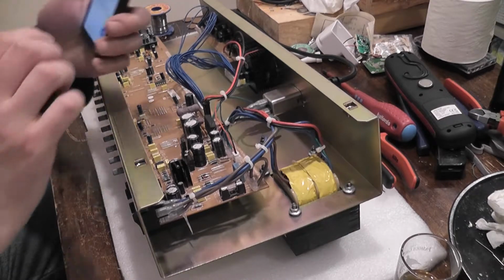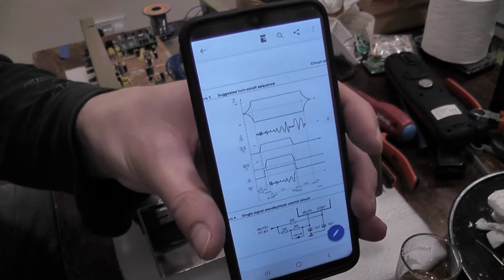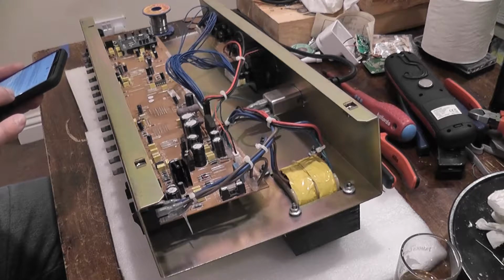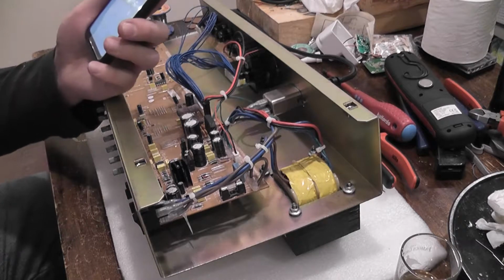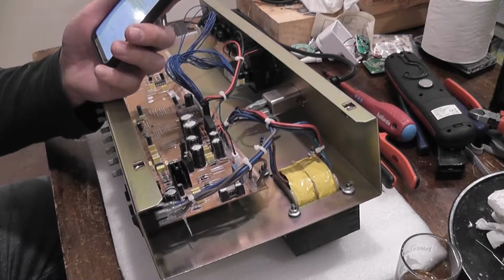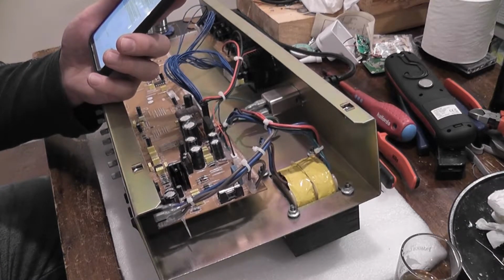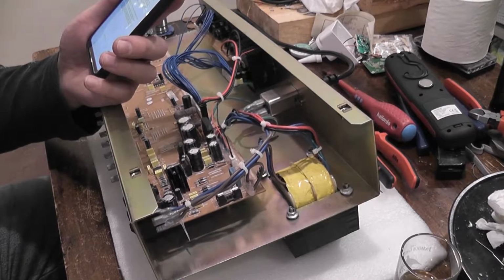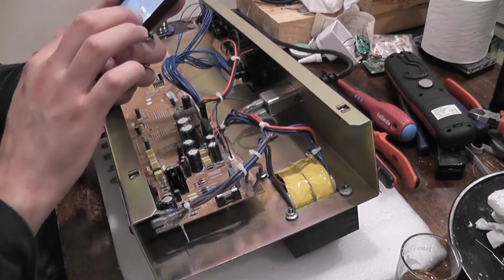Marshall mg100hdfx amp fix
Burnt out TDA7293 amplifier chip and zener diode. Shite undersized heatsink no wonder they keep blowing up.